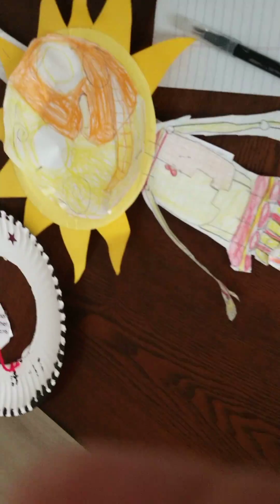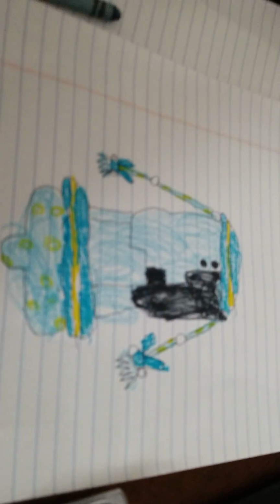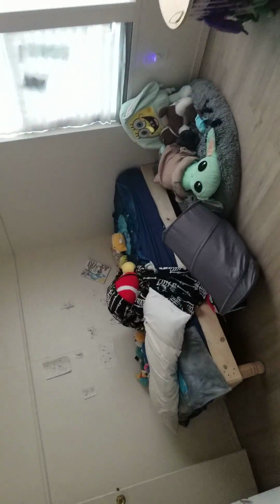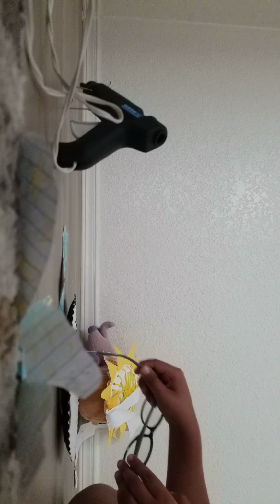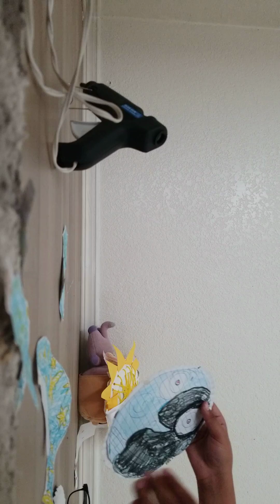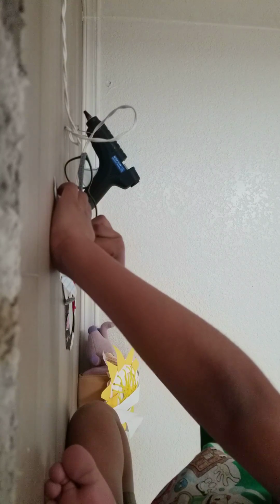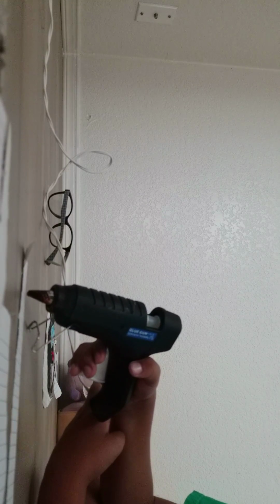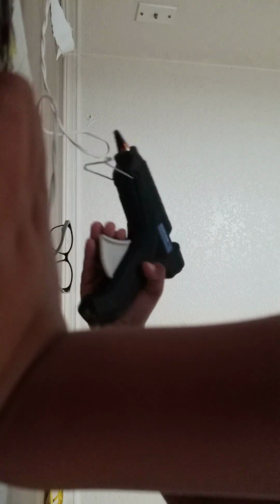how to make a sun and moon paper pal part 2